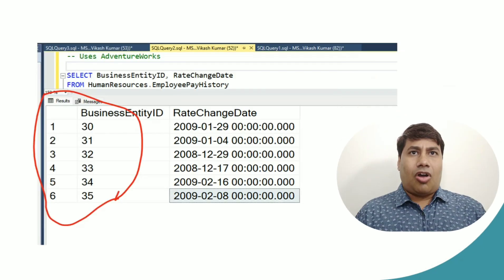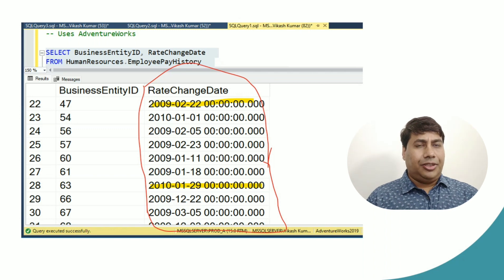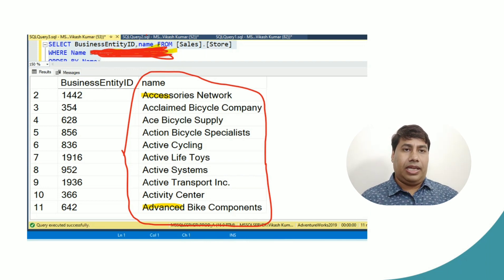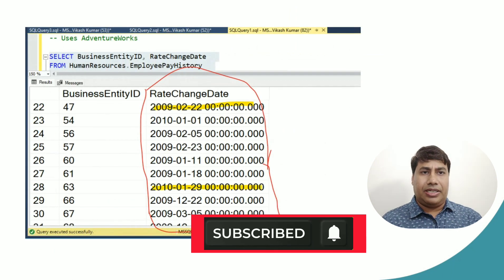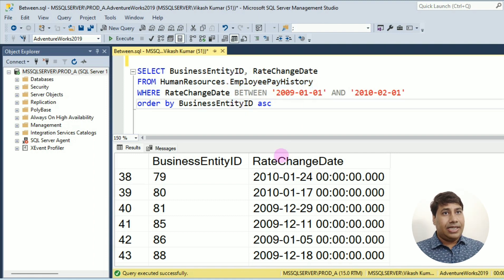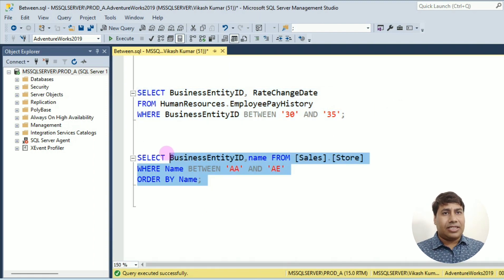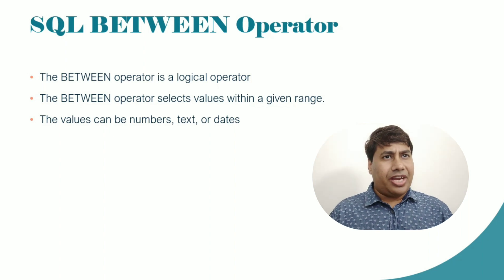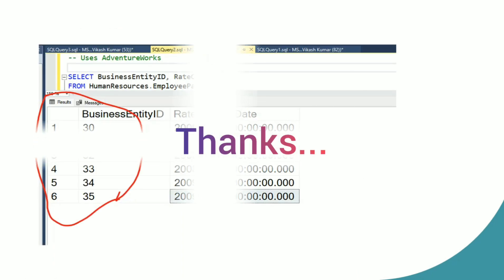How do you select a range of values in SQL? How to get all data between date range in SQL query?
How can I get date between two dates in SQL Server?
How to list all Dates Between Start and End Date
How do you select a range of values in SQL?
How do I fetch a range of records in SQL?
How do you list a date range?
How do you show a date range?
What is date range in SQL Server?
How to set date range in SQL query?
How to find range in SQL?
What is select date range?
How to query for date in SQL?
Is there a range function in SQL?
How do I select a date range in MySQL?
List All Dates Between Start and End Date
sql query to get data for a particular date and time range
sql select date range last 30 days
sql between date range not working
sql date range last 7 days
sql query for date greater than
sql date range filter
mysql date range between two dates
sql between timestamp
date between sql
sql between timestamp
sql between two dates inclusive
sql between exclusive
sql between inclusive
not between sql
between mysql
What is range query in SQL?
T SQL
SQL Server